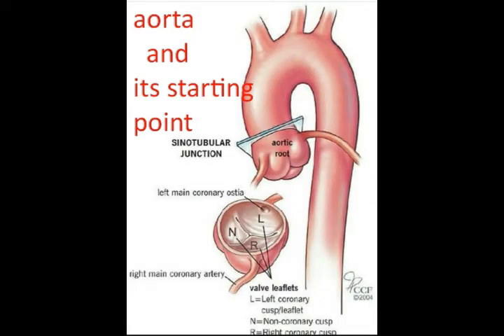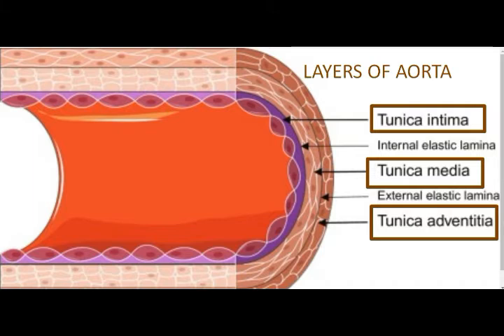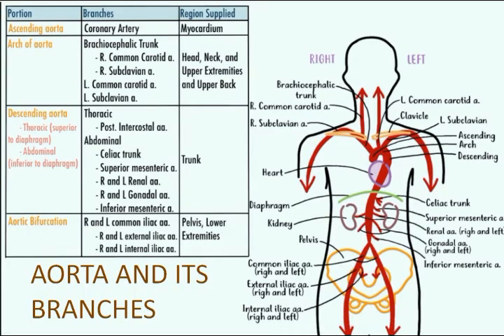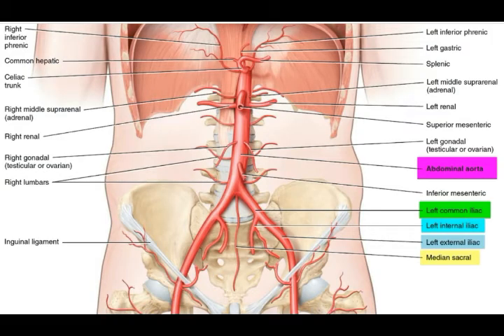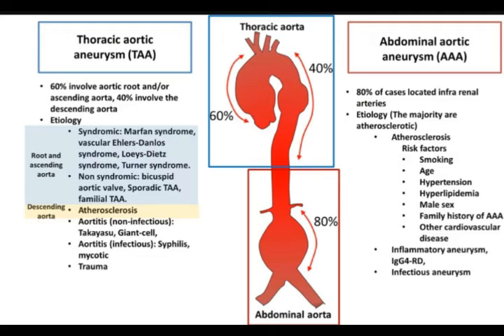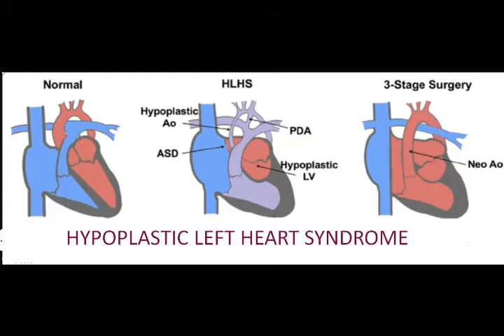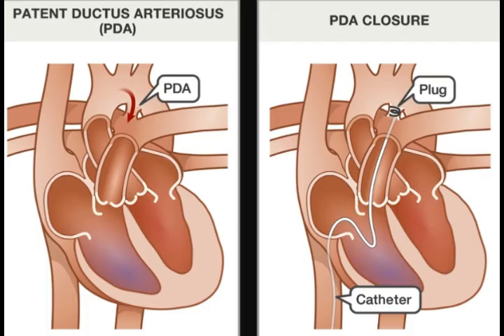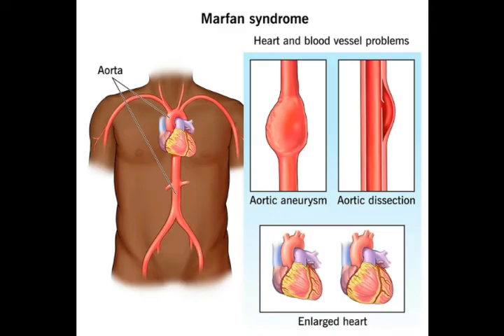EVERYTHING ABOUT AORTA IN 17 MINUTES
AORTA IS THE MAIN BLOOD VESSEL OF BODY THAT IS RELATED TO MANY SERIOUS CONSEQUENCES IN CASE OF THEIR DEFECTS WHICH ALL HAVE BEEN DISCUSSED IN THIS MODULE WITH DESCRIBING SLIDES .IF FELLOWS HERE JUST EVEN GIVE IMPORTANCE TO READING SLIDES IN THE LECTURE THEN THERE IS LOT OF LEARNING FOR EVERYBODY